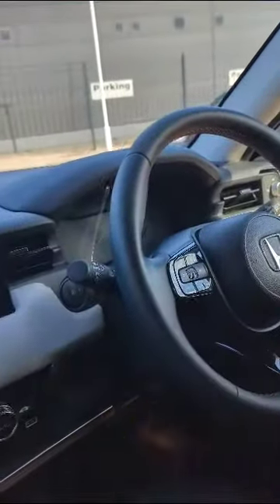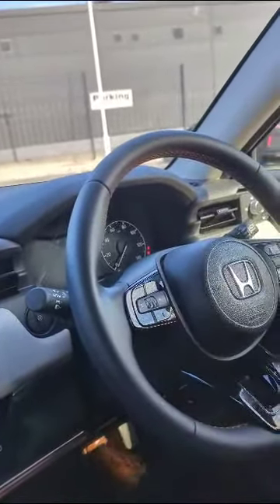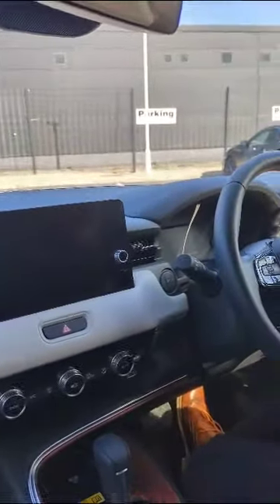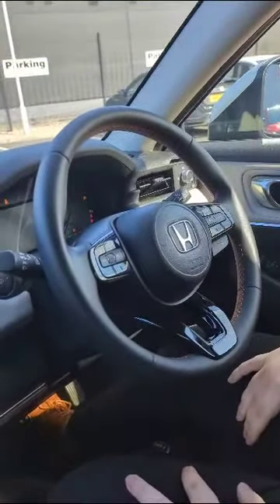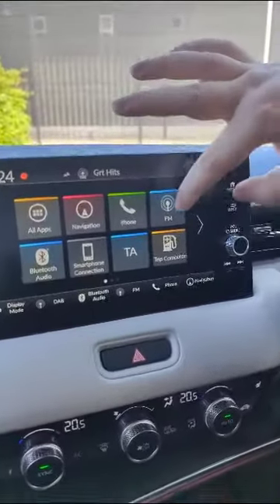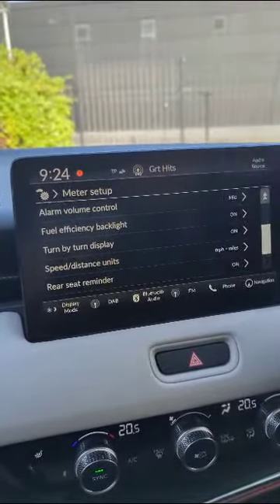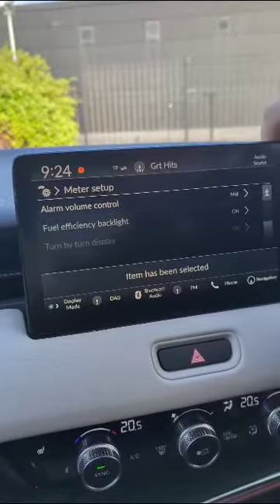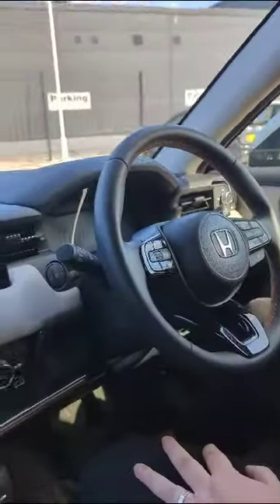How to turn off rear seat reminder HR-V/Civic | Southport Honda